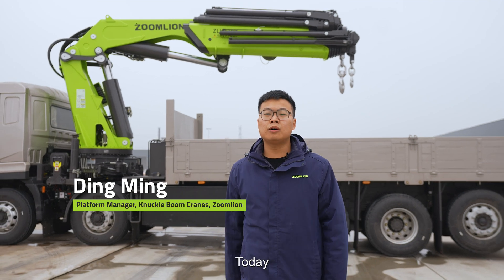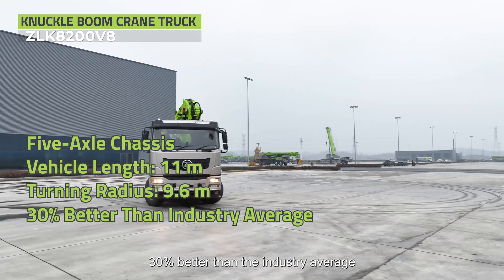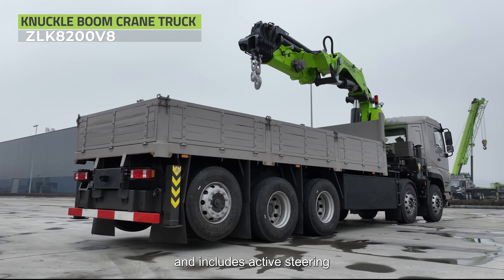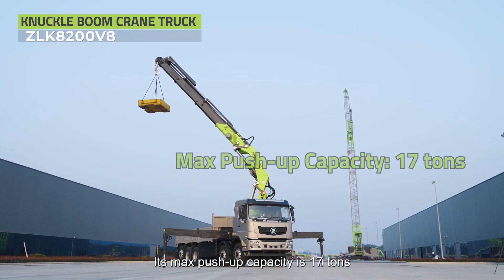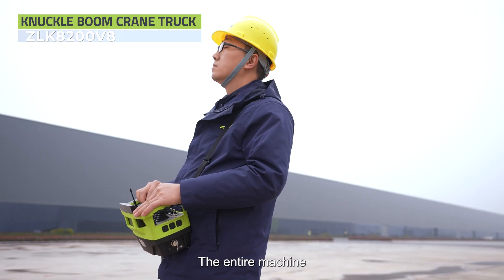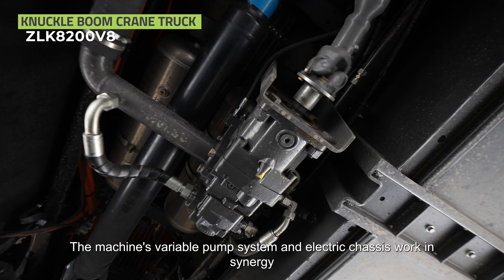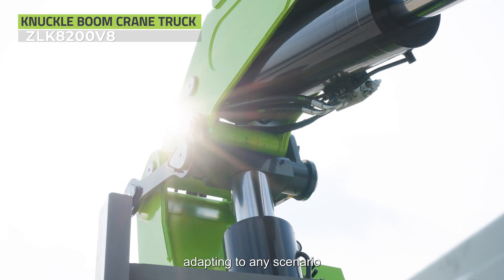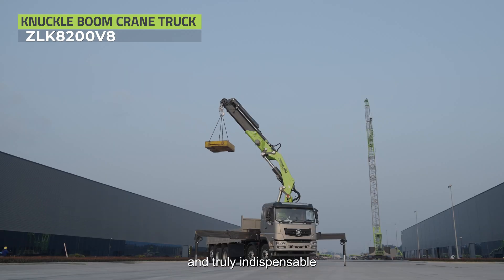⚡ ZOOMLION ZLK8200V8 ⚡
The industry's first five-axle all-electric knuckle boom crane truck.
✅ 88 t·m lifting moment | 20.6m reach | 8.6m wide outriggers
✅ 400-kWh CATL battery | 250 km full-load range | 250-kW fast charging
✅ Remote control + 5-layer safety protection
✨ Smarter, safer, greener lifting — built for the future.